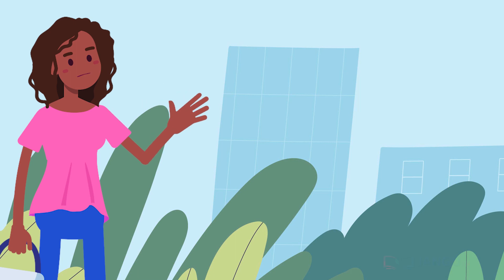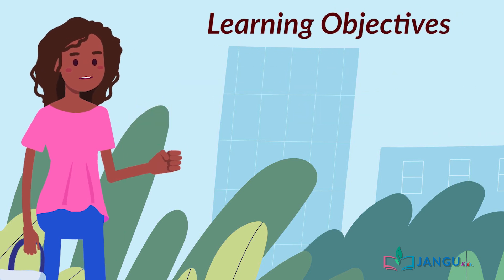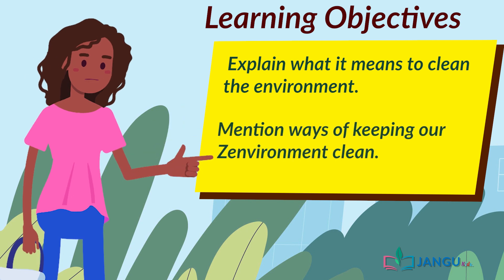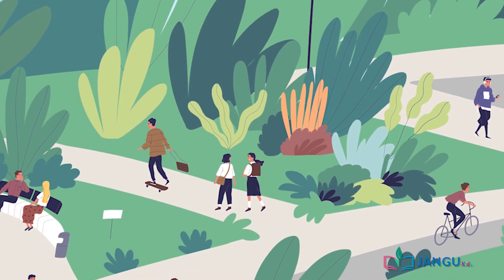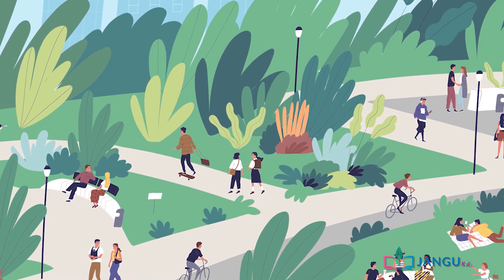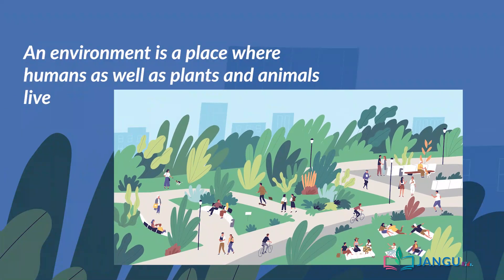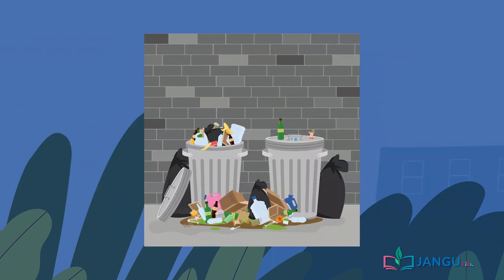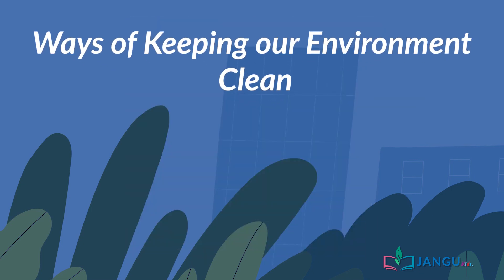Pri 2 NV Keeping our environment clean updated